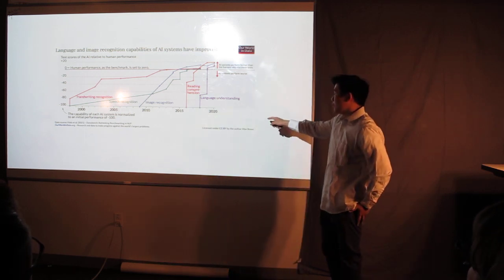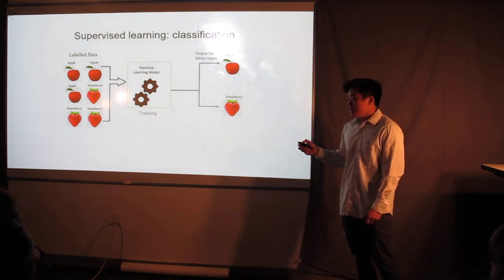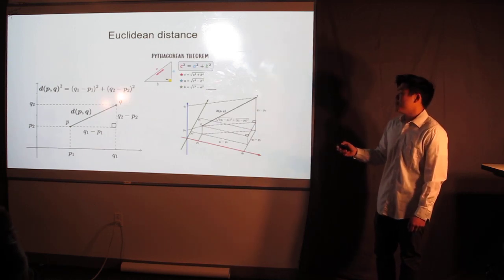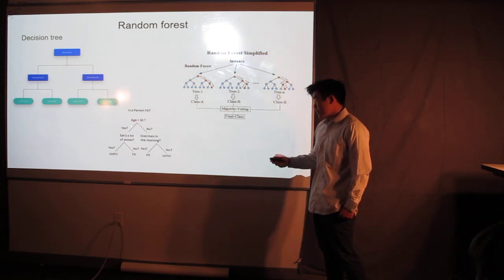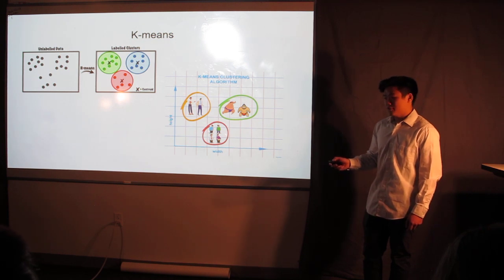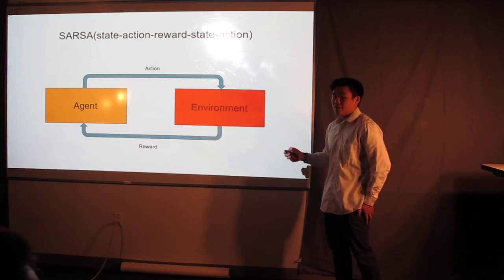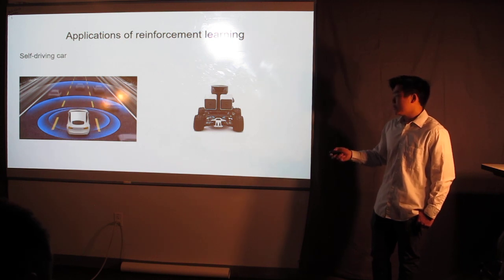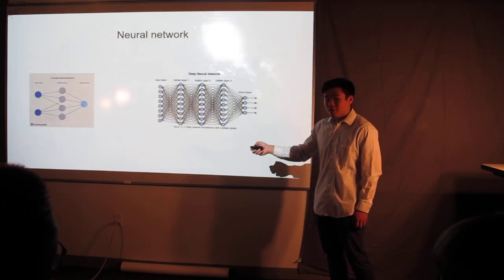2024- Kaifeng Liu Senior Talk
What are the primary different structures used in machine learning and how do they use math, and what are the best applications in each of the structures?